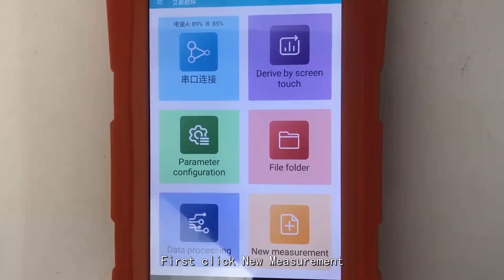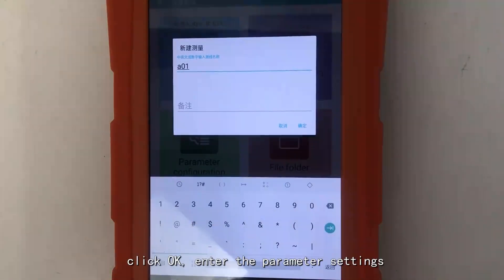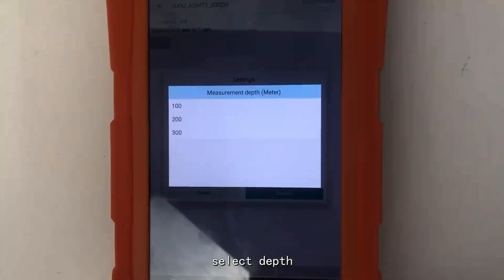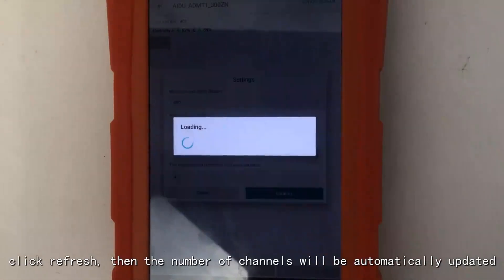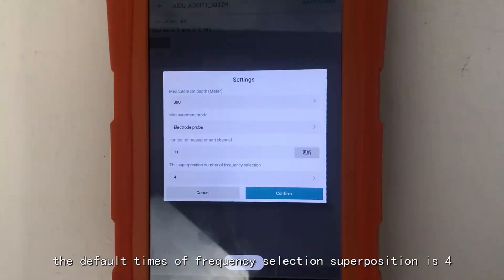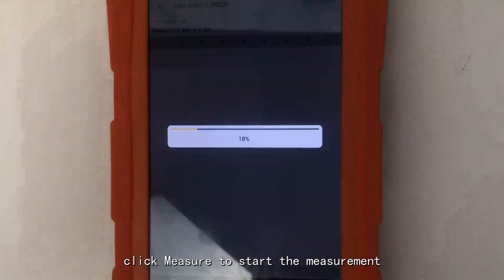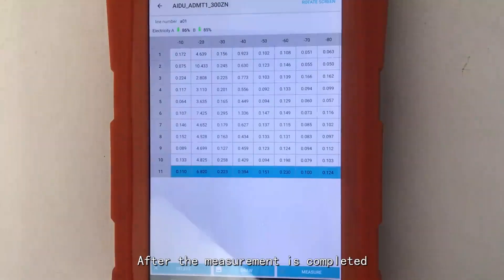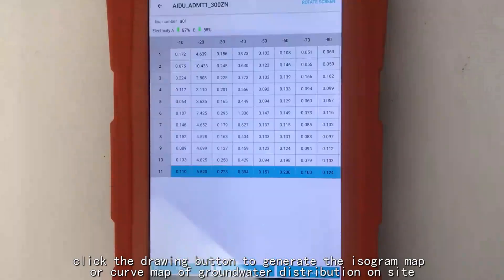ADMT 2023 new multi channel ZN new water detector operation video